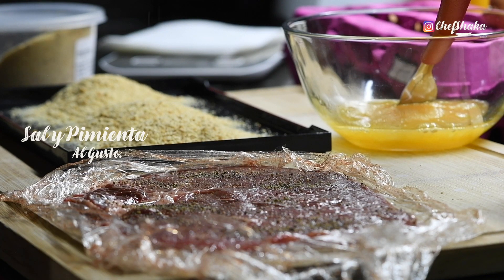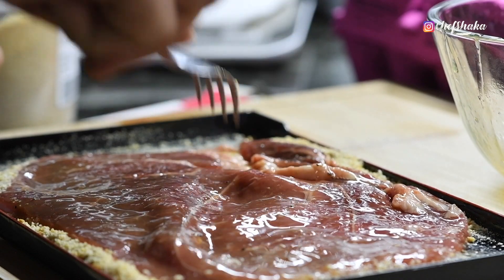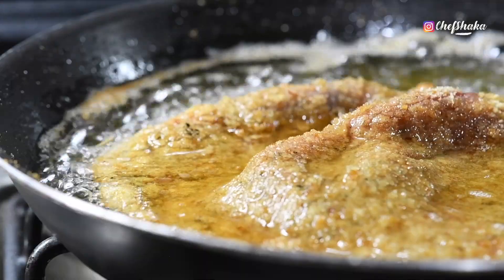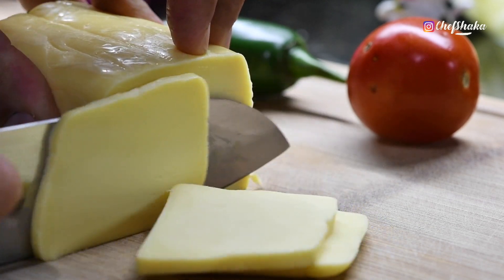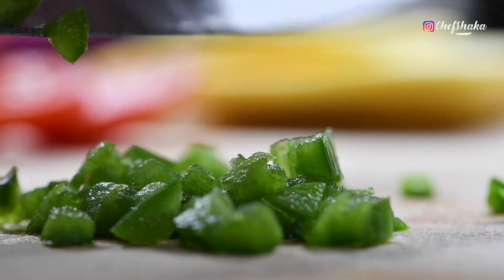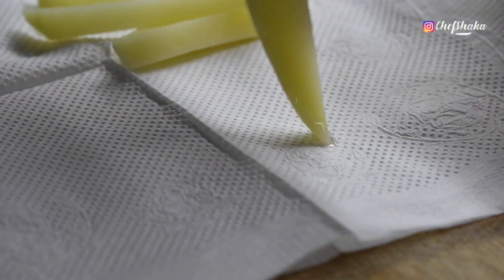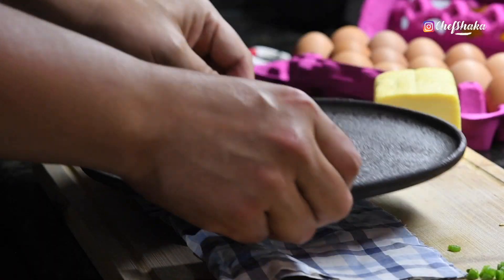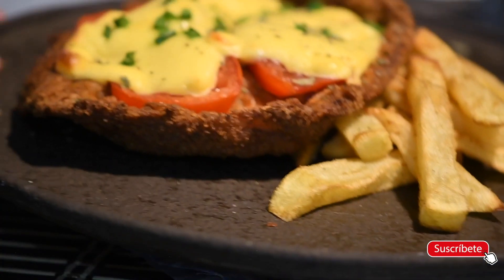Milanesa Napolitana con Papas Fritas | La versión del Chef Shaka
Una receta que me he traído de una de mis visita a Sudamérica, una version Shaka de MILANESA A LA NAPOLITANA con sus respectivas papas frita, esta versión Shaka le di un toque Mexicano agregando Jalapeño en trocitos.
Los ingredientes para 1 porción:
1 bistec de 150g aprox.
1/2 taza de pan molido.
1 huevo.
60g de queso Menonita en rebanadas (original el mozzarella)
1 tomate rebanado en rodajas.
3 cucharadas de salsa de tomate condimentado.
1 cda de chile jalapeño picadito.
sal y pimienta al gusto.
1 una papa mediana frita a la francesa.